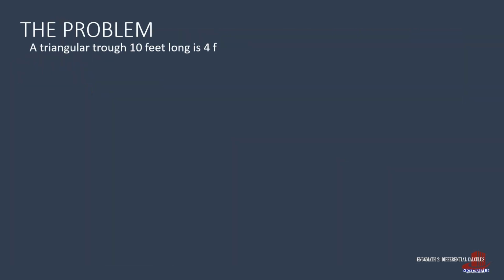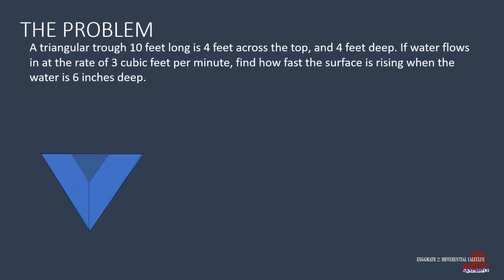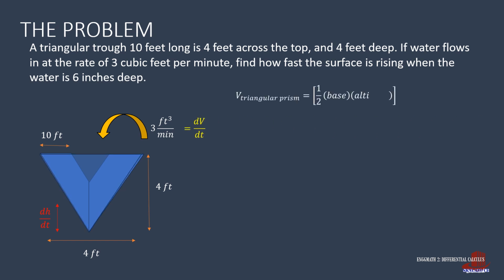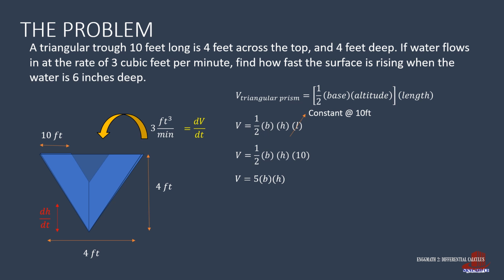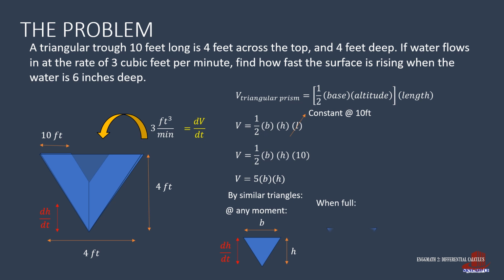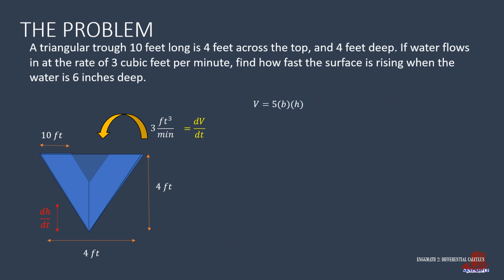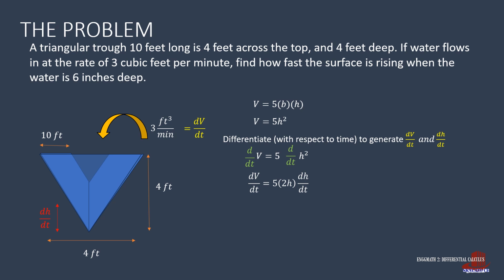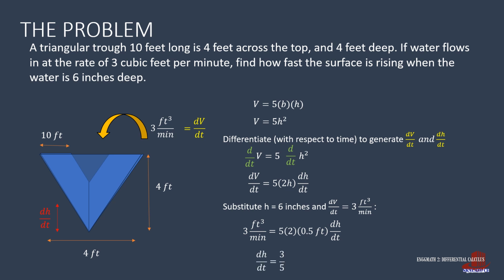APPLICATIONS OF DERIVATIVES : TIME RATES - EXAMPLE 4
Solving for time rates in a triangular trough is a little longer than using containers of a different shape.